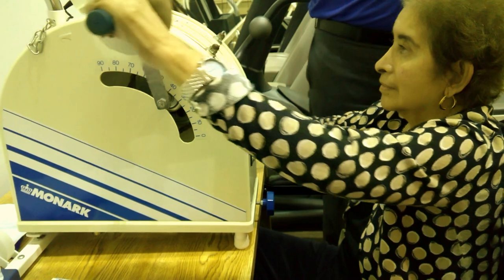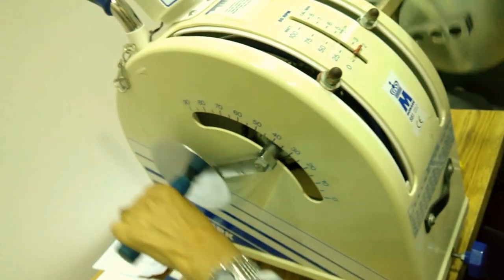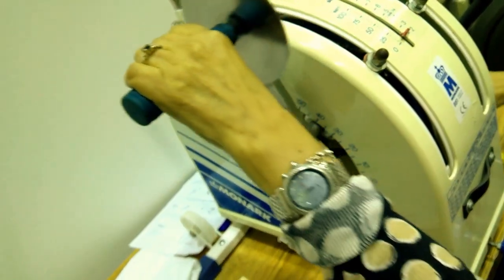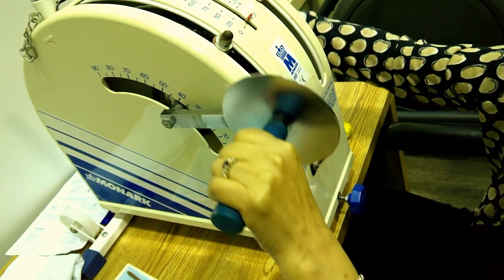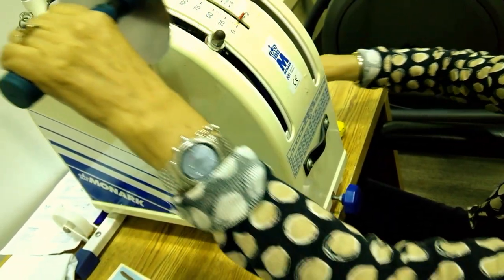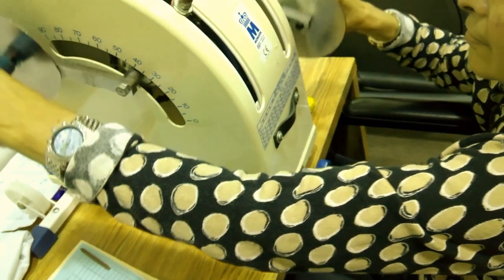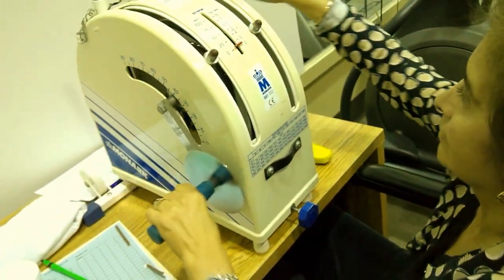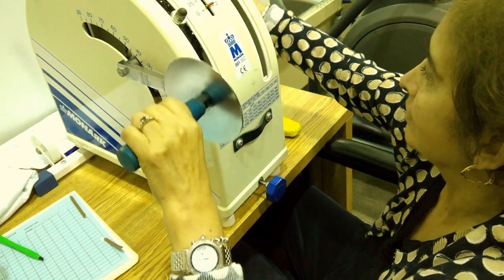Arm bicycling Nora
Nora getting her last minutes of workout on Friday August 17, around noon. Coach Tyler of the Sports Medicine and Rehabilitation Center on Adanson Street near Lee Rd in Maitland